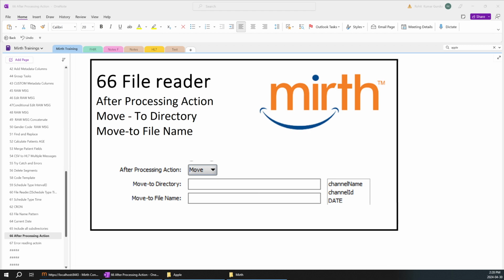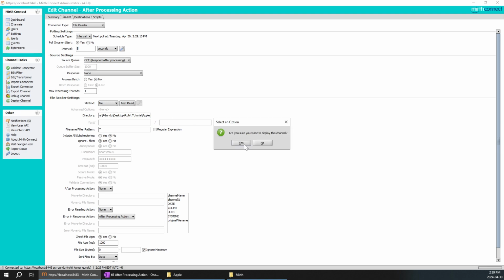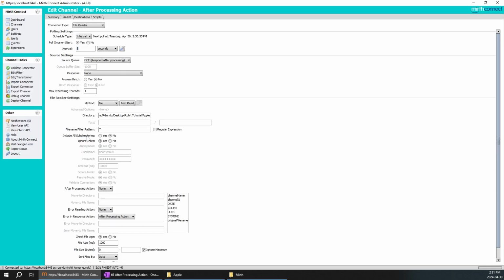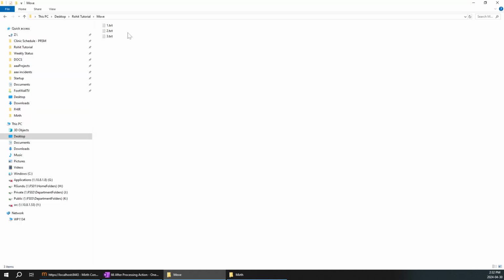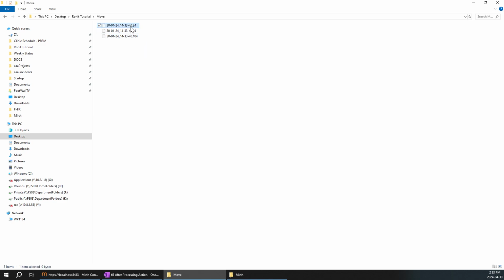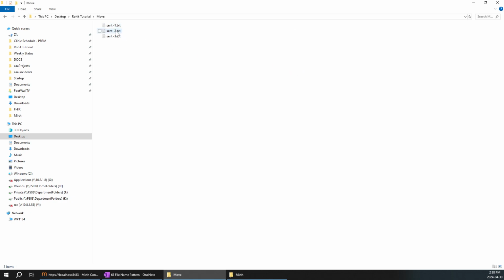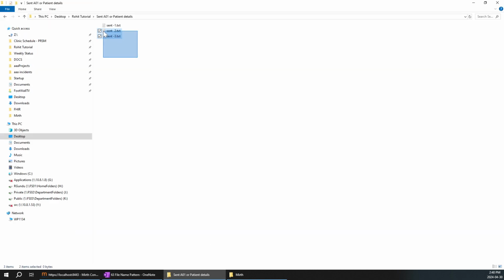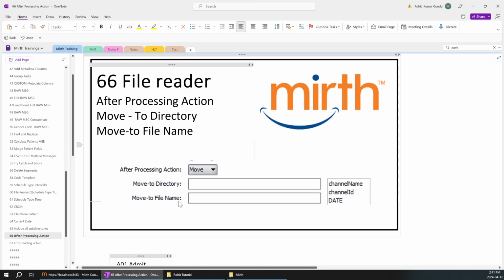66 File reader After Processing Action, Move To Directory, Move-to File Name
After Processing Action:-
Select Move to move and/or rename the file after successful processing. Select Delete to delete the file after successful processing.

Move To Directory,:-
If successfully processed files should be moved to a different directory (folder), enter that directory here. The directory name specified may include template substitutions from the list to the right. If this field is left empty, successfully processed files will not be moved to a different directory.

Move-to File Name:-
If successfully processed files should be renamed, enter the new name here. The filename specified may include template substitutions from the list to the right. If this field is left empty, successfully processed files will not be renamed.